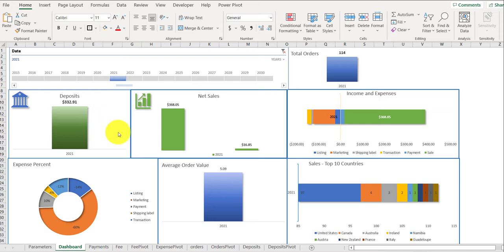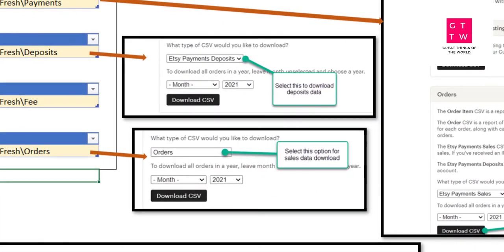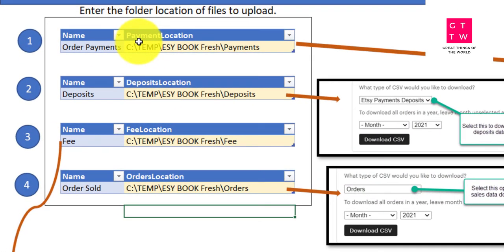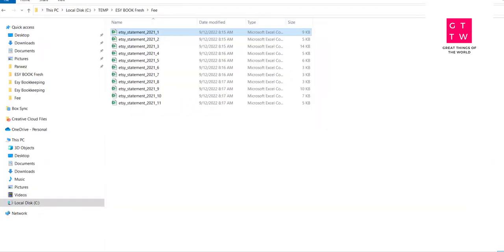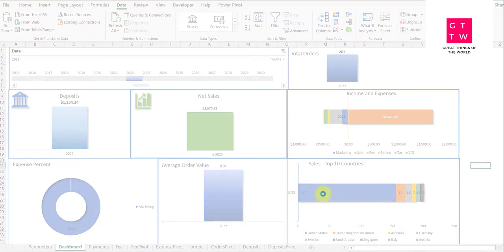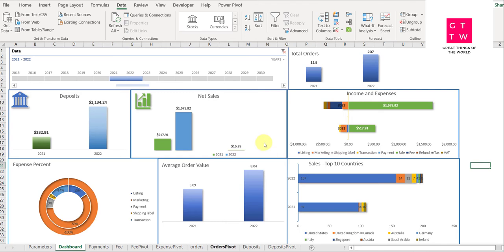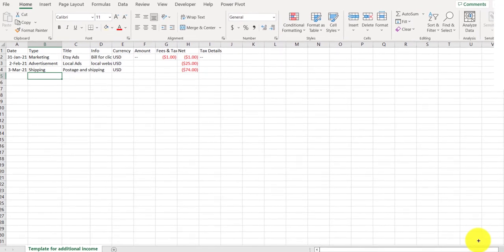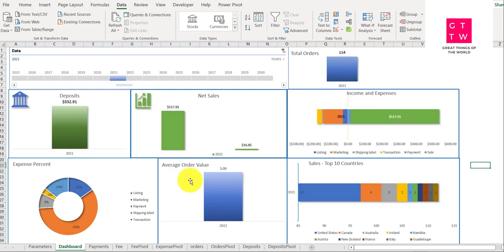Etsy Bookkeeping Spreadsheet template in Excel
Etsy Bookkeeping Automated Template

If you are an Etsy seller and want to generate your accounting within an hour time then you are at the right place.
Check this excel sheet where you can generate the total profit/loss and many other data analytics using the files you extract from Etsy seller page. Download the template from here:

This video shows the steps to download and load the data and refresh to see your data in the dashboard.

-- I use this software to create videos like this. Try it out here it's awesome ---